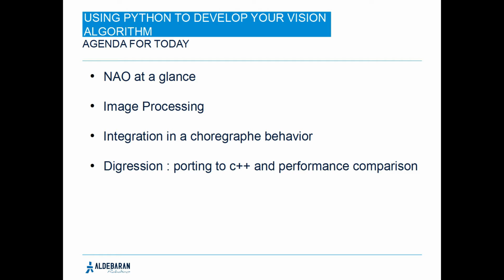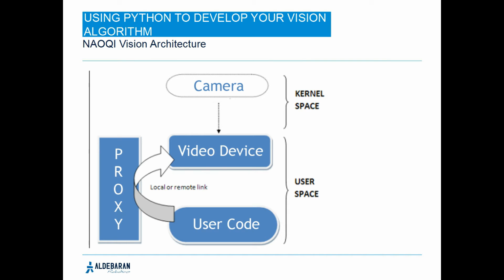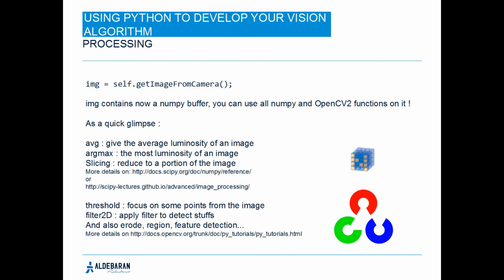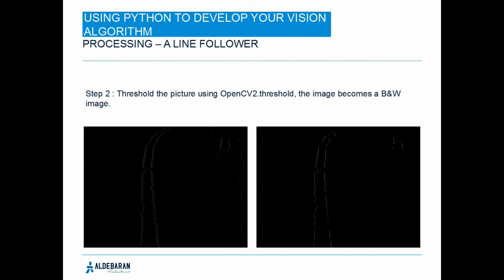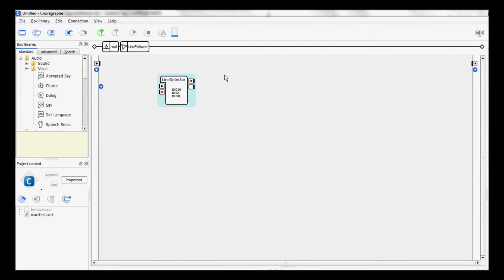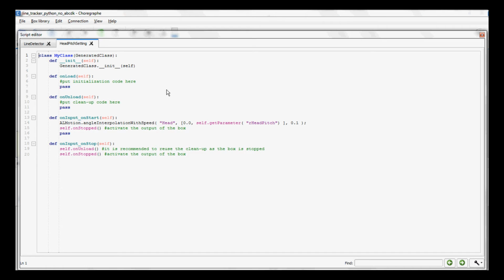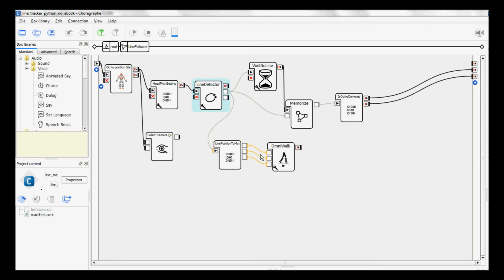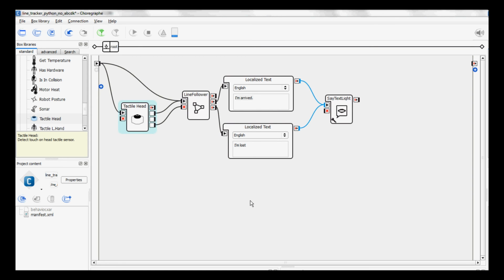Webinar: Using python to develop your vision algorithm on your robot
Using python to develop your vision algorithm on your robot: it's easier and faster than developing to C++, thanks to numpy and opencv.